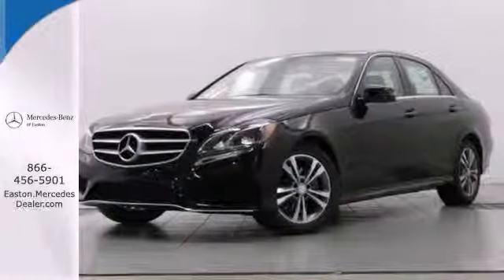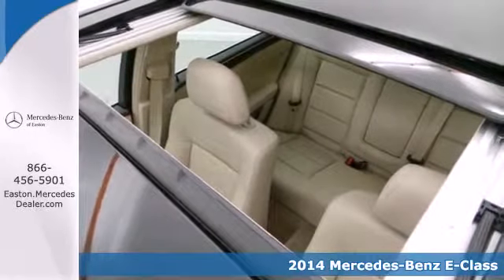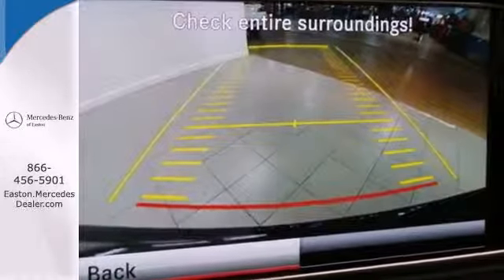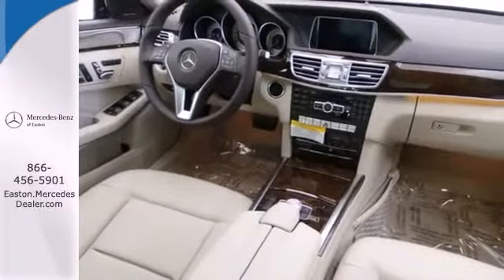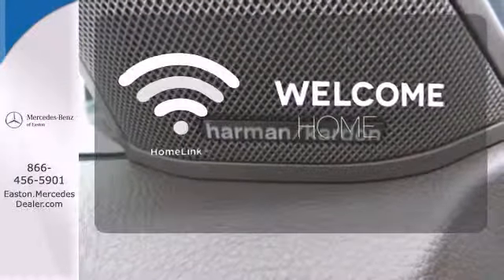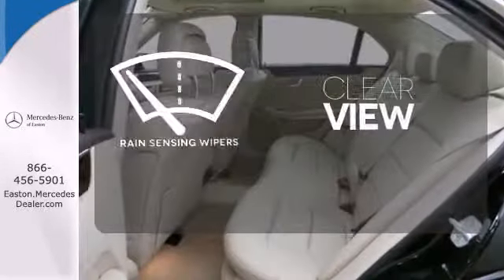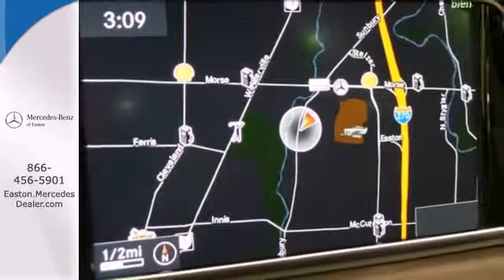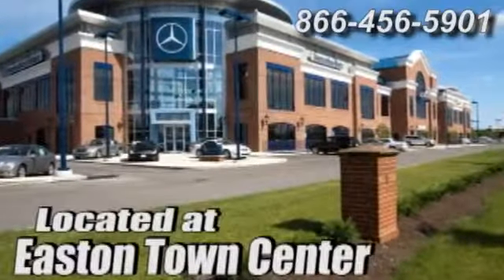2014 Mercedes Benz E Class Columbus OH Mercedes Benz Dealer, OH MN889087 360p